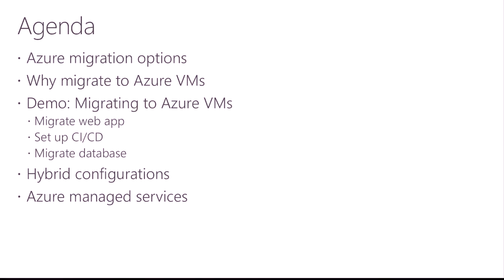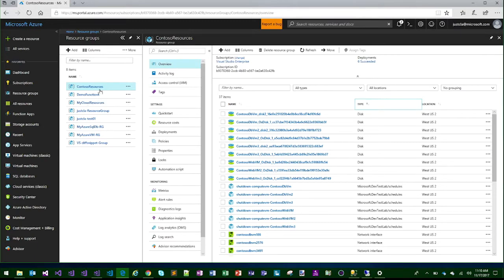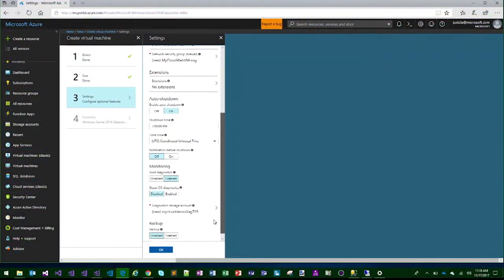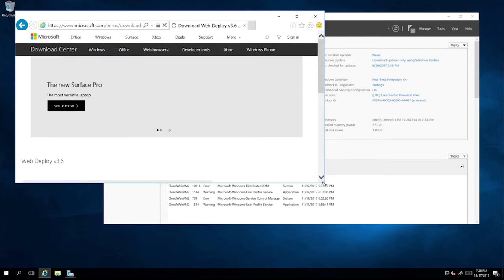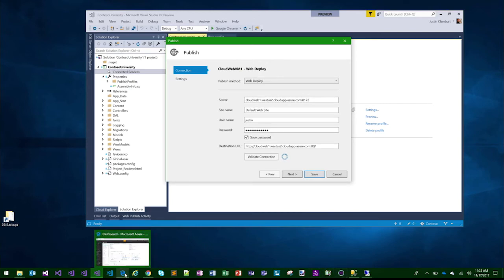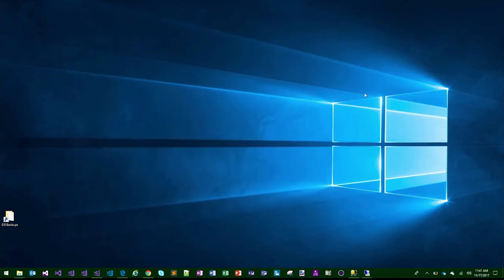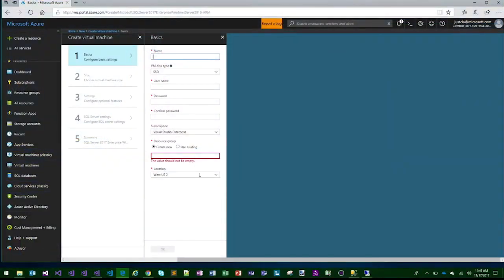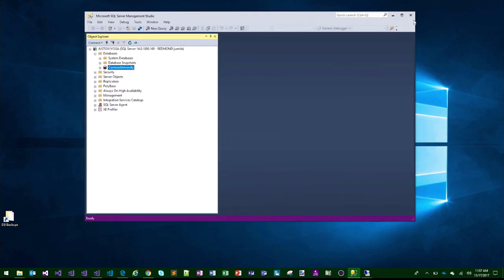Migrate your applications to Azure virtual machines | E114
For many applications, the easiest path to the cloud is to move them to an Azure virtual machine. Azure Virtual Machines offers a fully customizable cloud environment that can host any type of app. You’ll get the basics of how to “lift and shift” your app from on-premises to an Azure virtual machine. You’ll also learn the steps to take to incrementally prepare the app to run in a Platform as a Service environment.